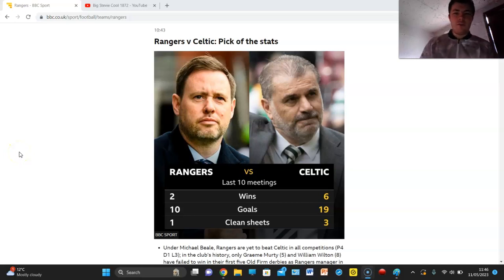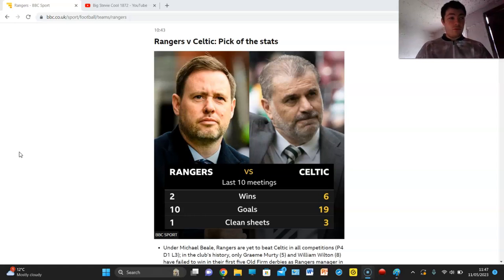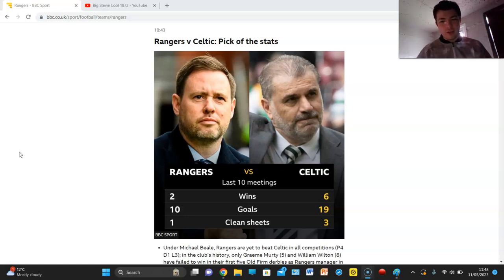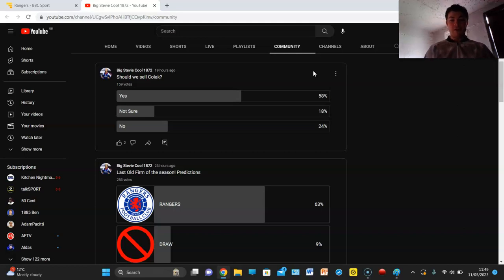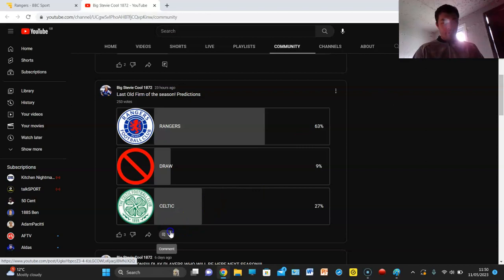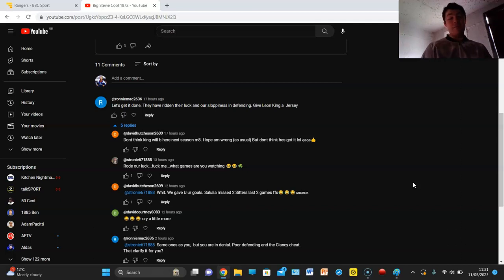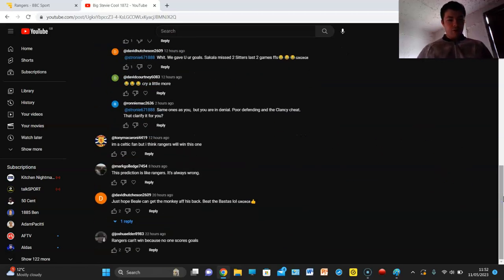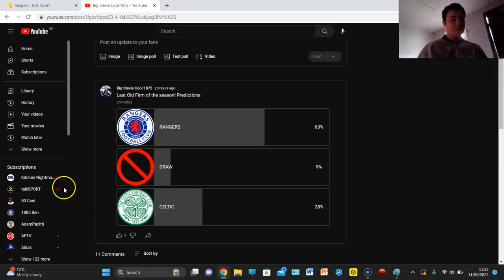RANGERS vs CELTIC - SCOTTISH PREMIERSHIP - MATCH PREVIEW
LAST OLD FIRM OF THE SEASON!!!